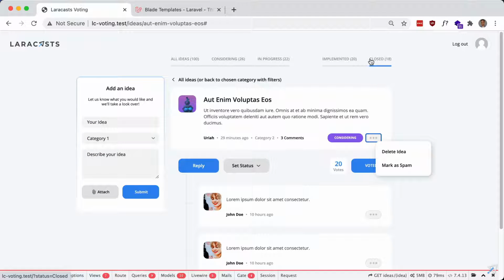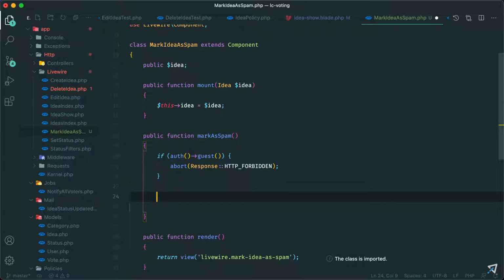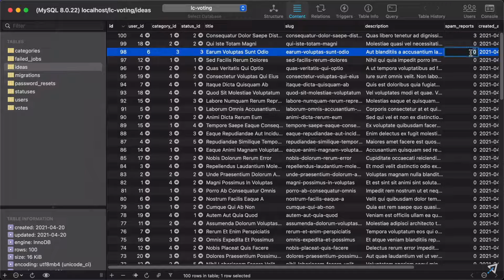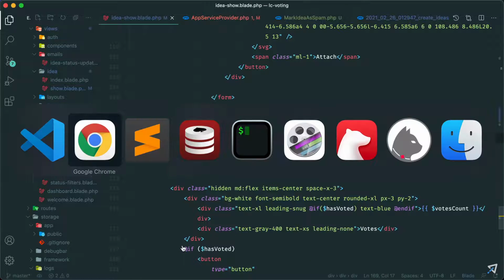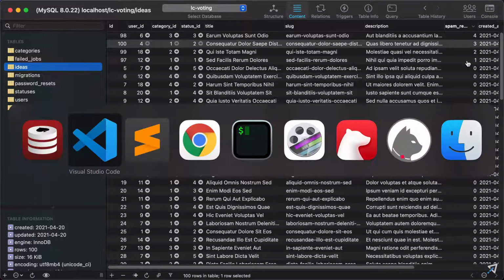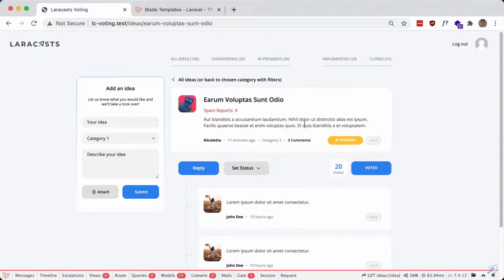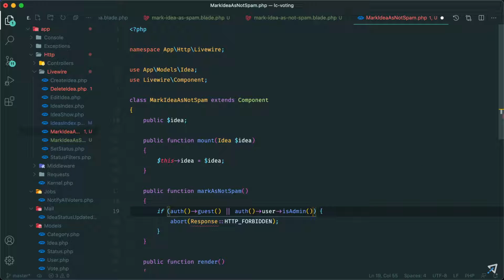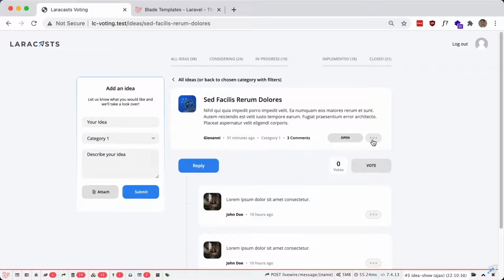lc voting 43 manage spam